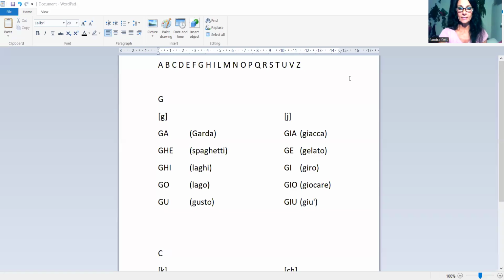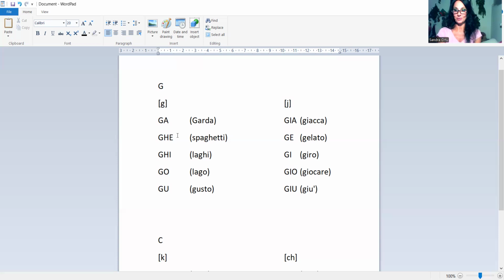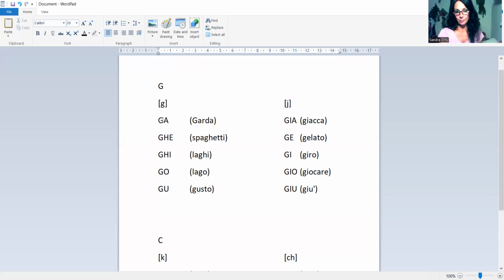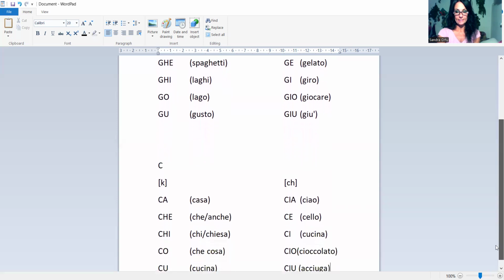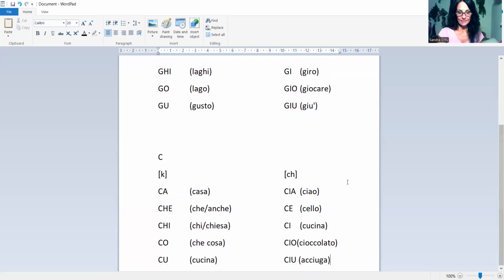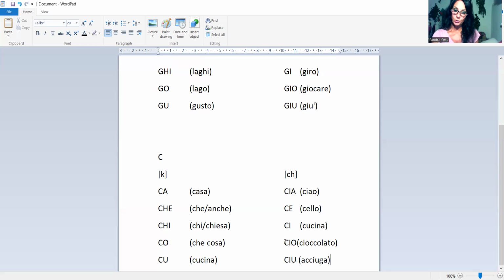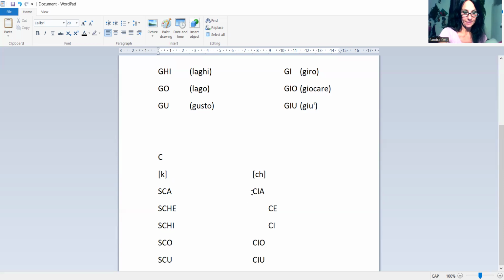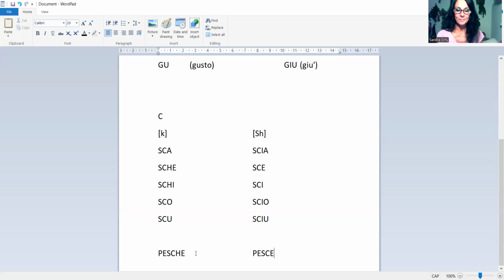ITALIAN FOR BEGINNERS - LESSON 7 LEZIONE SETTE (Part 3)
ITALIAN FOR BEGINNERS - Alphabet and pronunciation
ITALIAN FOR ALL